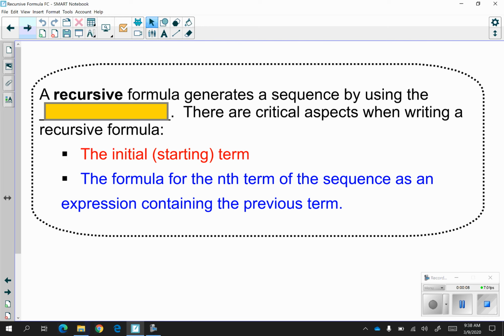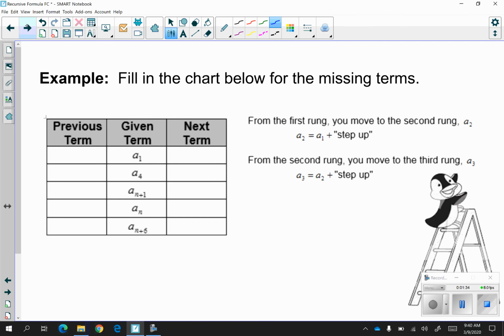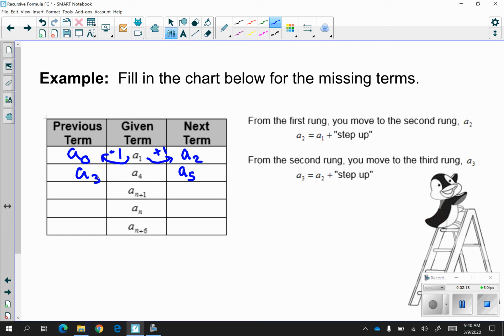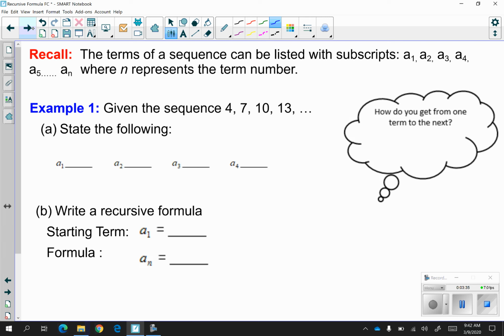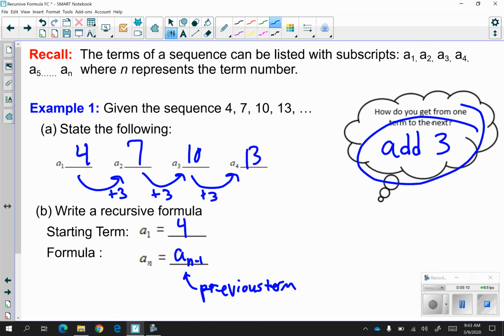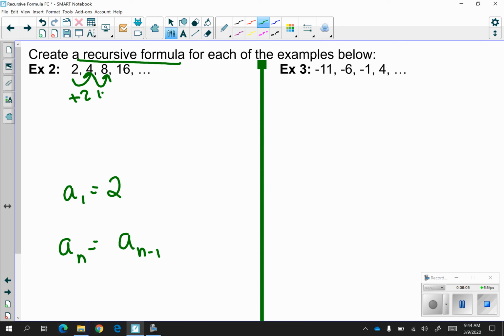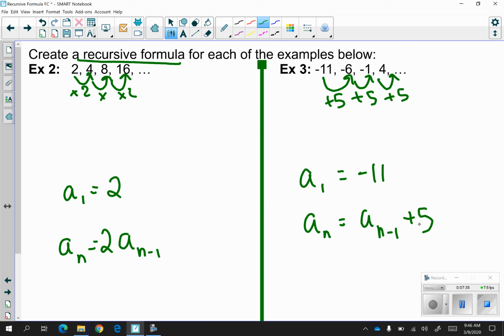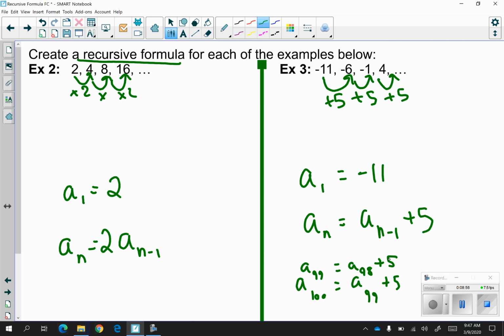How to Write Recursive Formulas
This video will explain how to take a sequence and express it as a recursive formula.